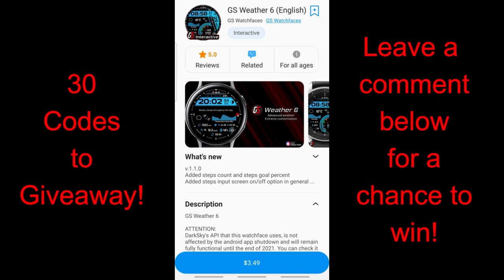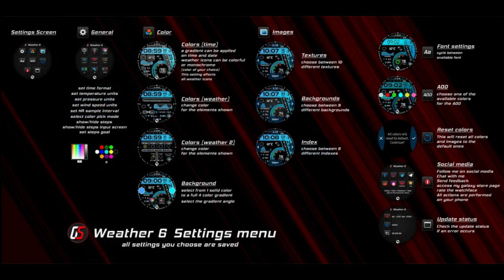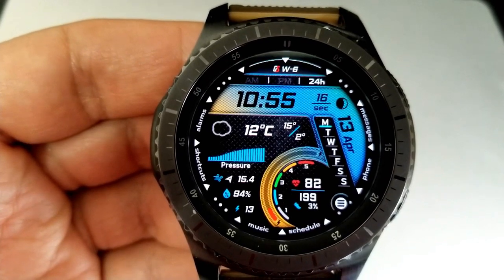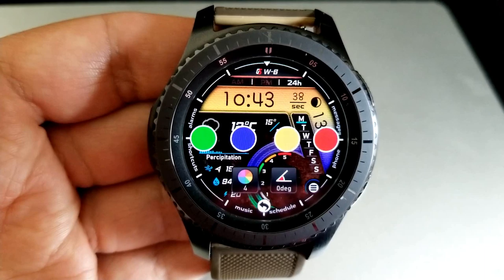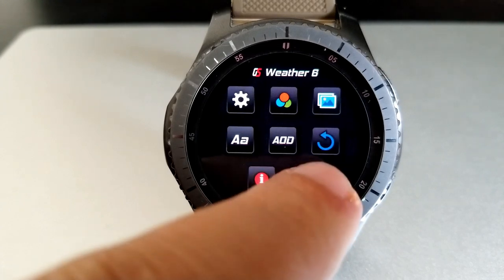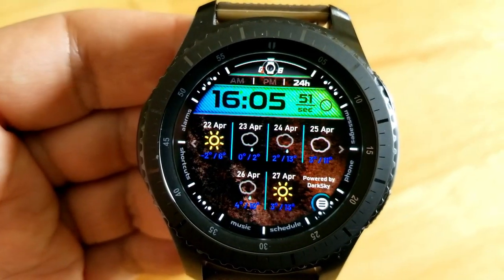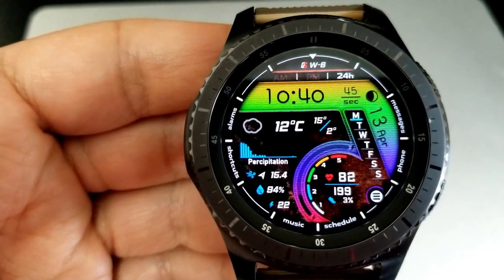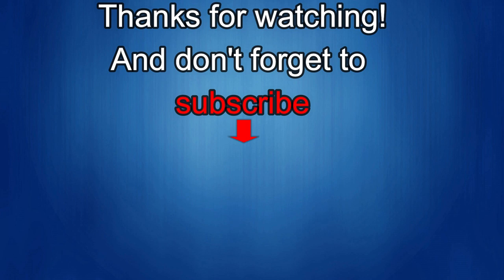30 Codes to Giveaway! Samsung Galaxy Watch Active 2/Galaxy Watch Face by GS Watchfaces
30 coupons will be given away to random and lucky viewers of the channel!  Leave a comment below in order to participate and if you are selected as a winner I will leave a reply to let you know how you can get the code!

Samsung Watchfaces
Smartwatch